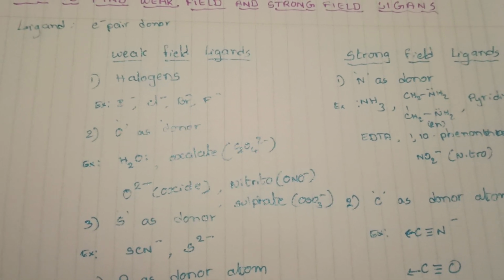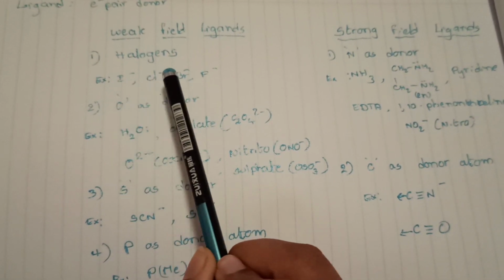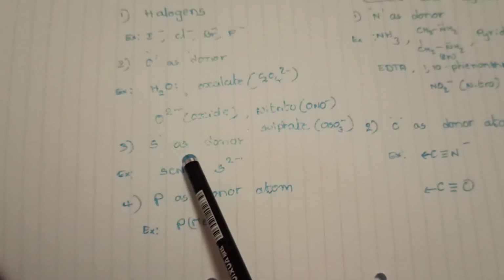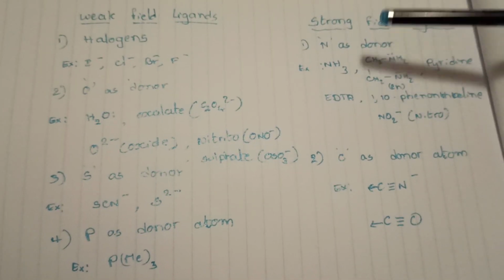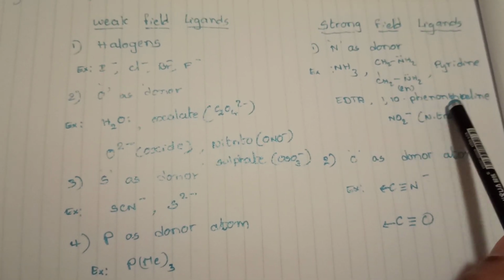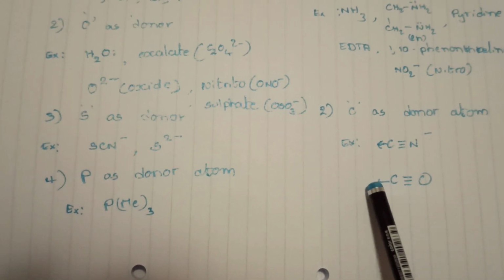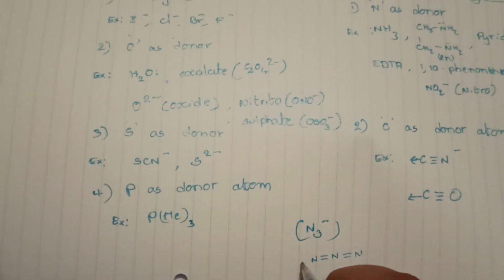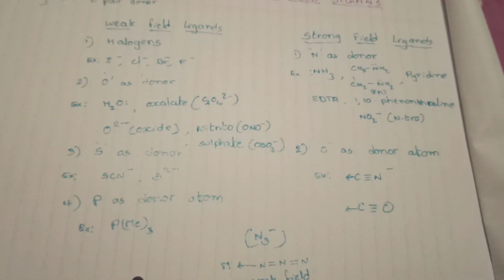Trick to find weak field and strong field ligands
Strong field ligands contains N or C as donor atoms, where as remaining ligands( halogens, O, S, P as donor atoms) are weak field ligands